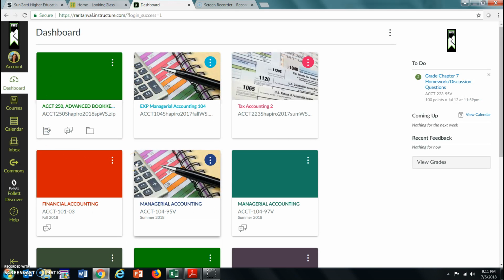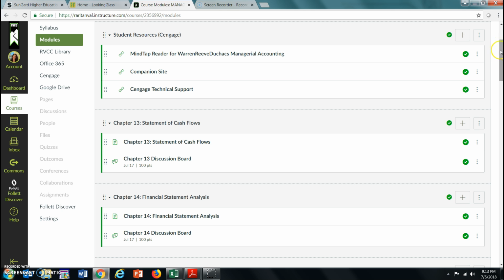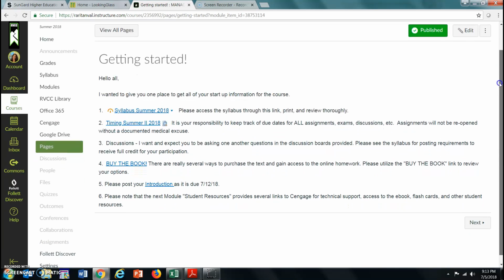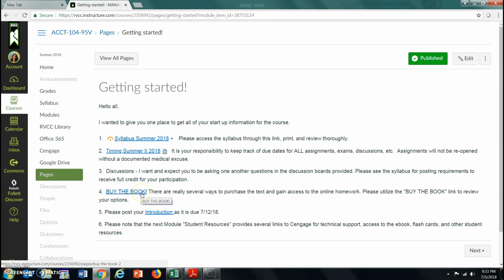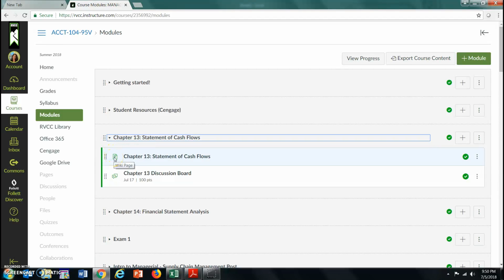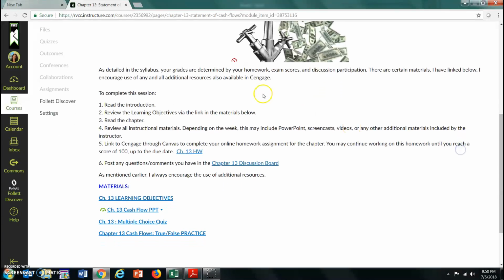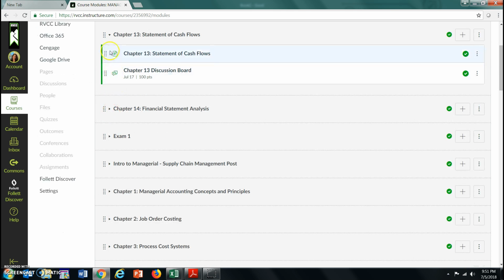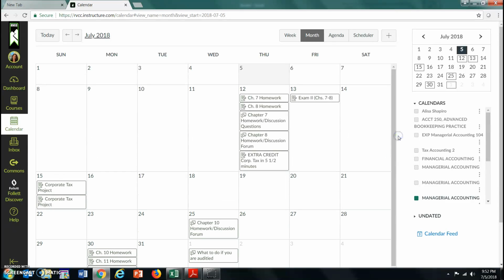Welcome to Managerial Accounting Summer Session II